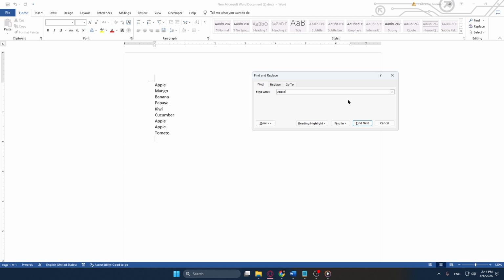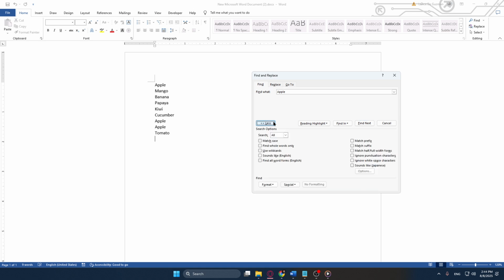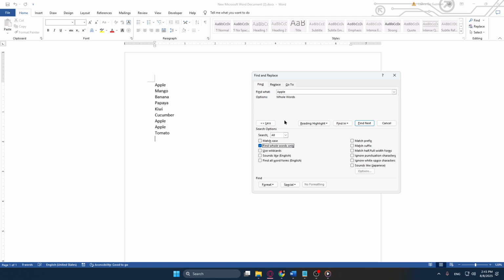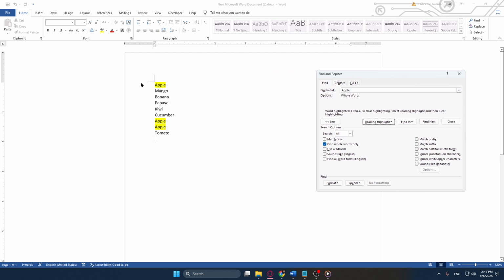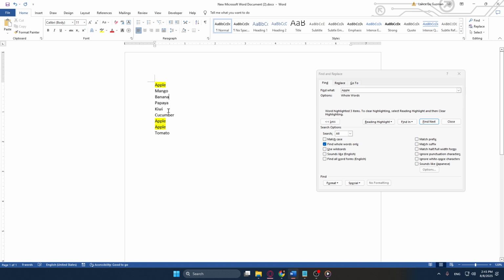How To Automatically Eliminate Duplicate Lists In Microsoft Word Microsoft Word Help [2026 Guide]